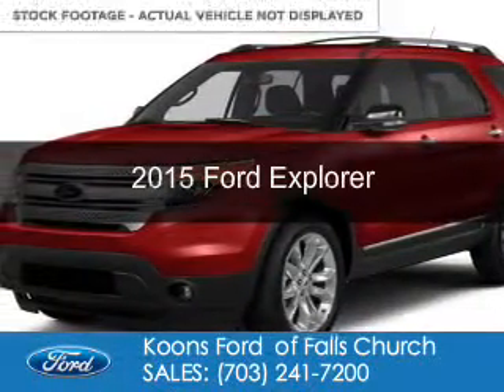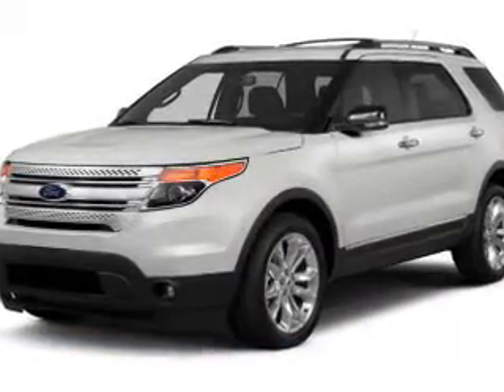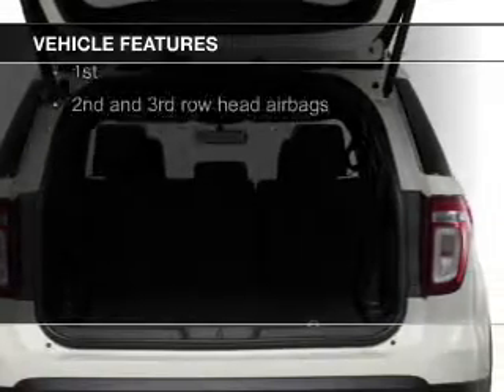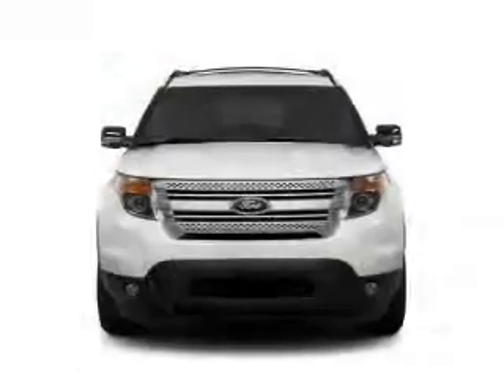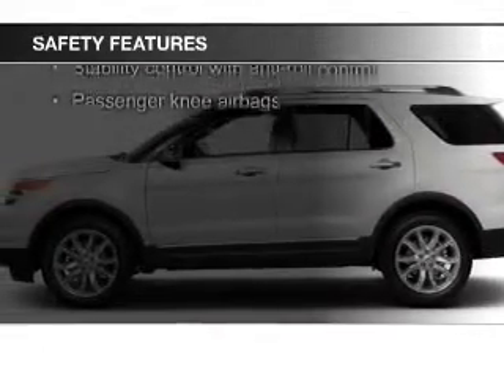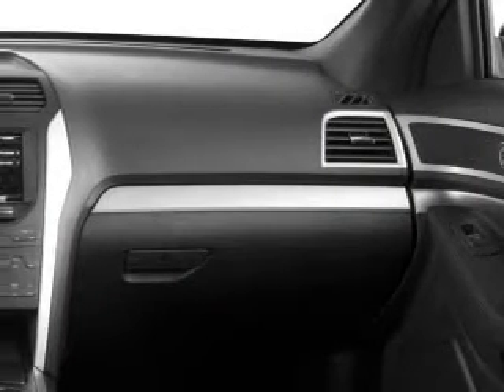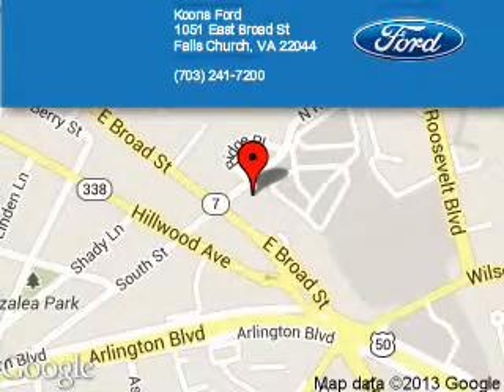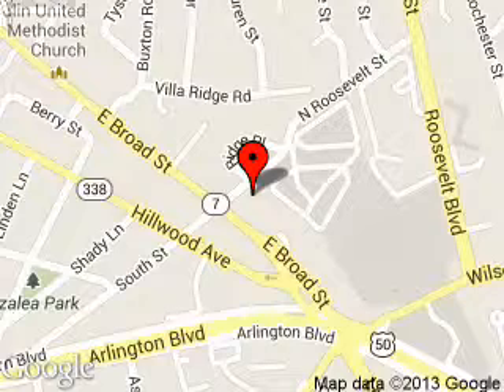2015 Ford Explorer - Falls Church VA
Phone:
Year: 2015
Make: Ford
Model: Explorer
Trim:
Engine: 3.5 liter 6 cylinder 24 valve
Transmission: 6-Speed Automatic
Color: Ruby Red Tinted
Mileage: 0
Address:
1051 East Broad Street